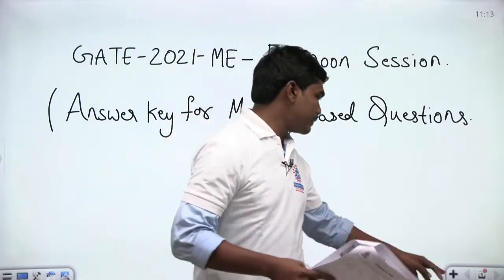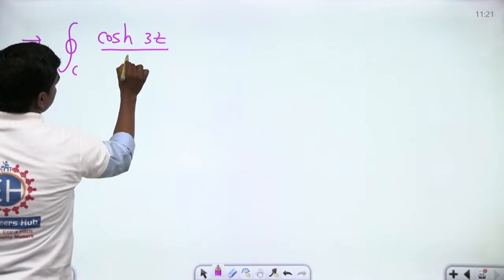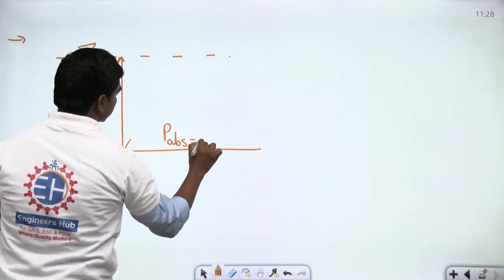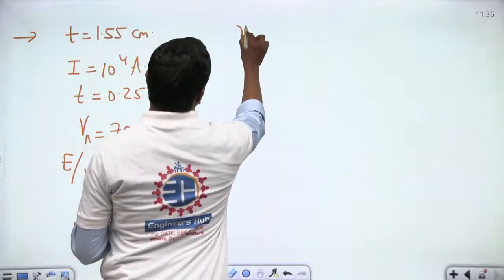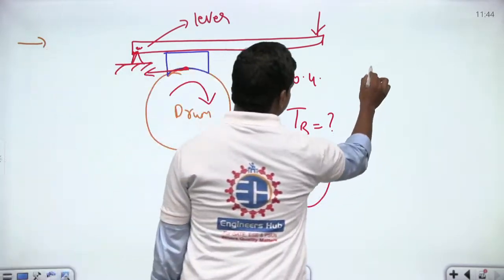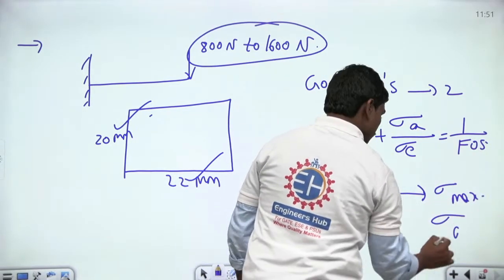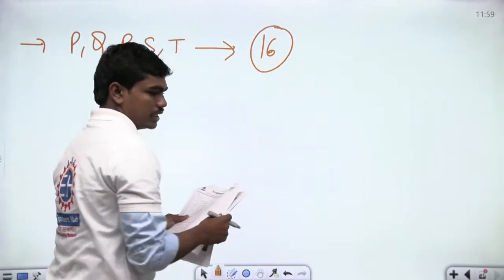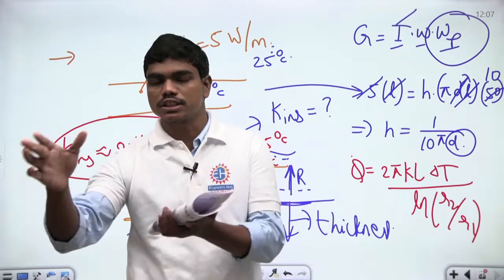GATE-2021 || ME || Forenoon Set || Answer Key || Memory Based Questions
GATE-2021  ME Forenoon set Answer Key for Memory Based Questions by NEGI sir GATE AIR-1 & Vinay sir.
This session is mainly intended to give the answer key for the GATE-2021 ME Forenoon set. NEGI sir (GATE AIR -1) and Vinay sir (Ph.D) - IIT M will be discussing the answer key.

# Let's crack GATE.